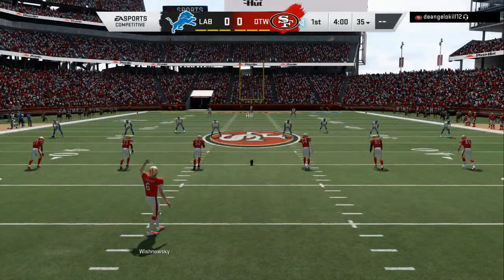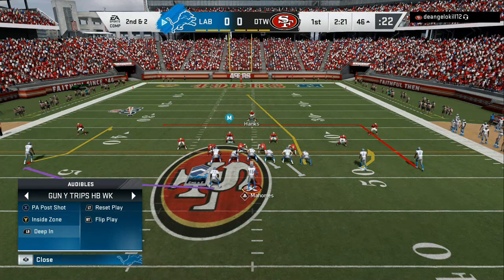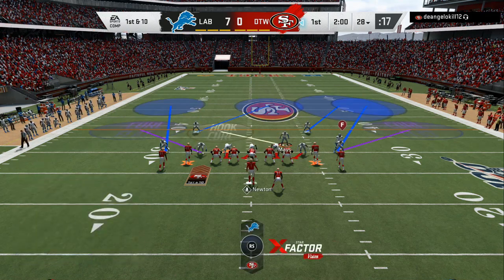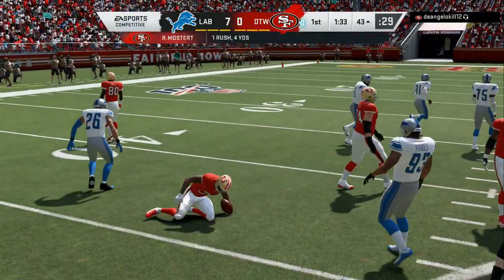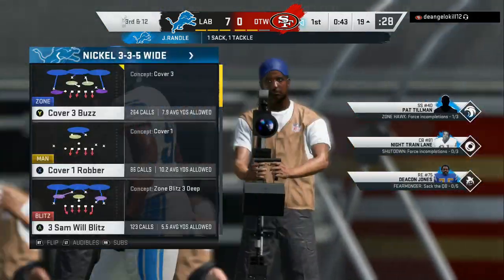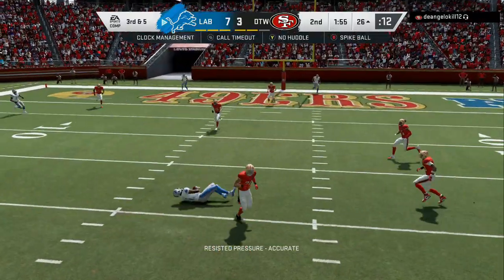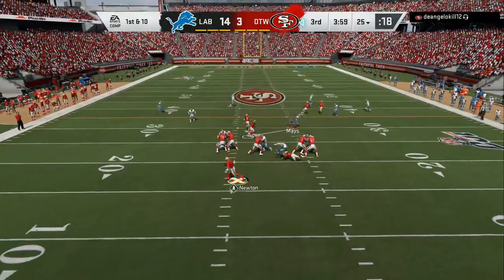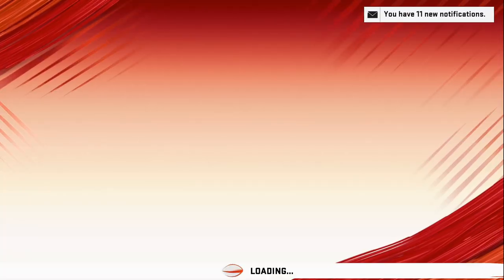#1 defense to win games now🎮🎮madden 20 gameplay tips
in this madden tips and tricks video i will show you how to win more games- become a better blitzer in madden 20 and block blitzes...